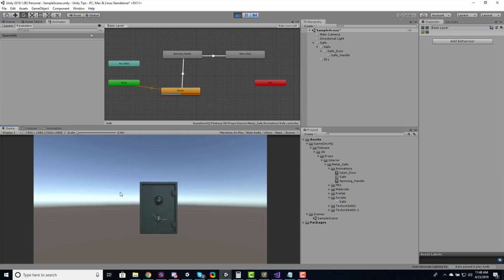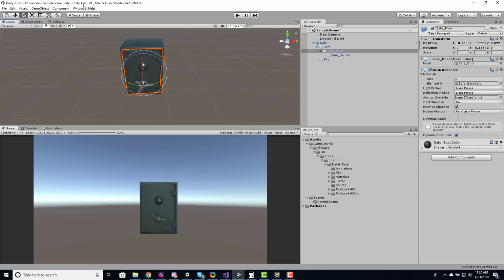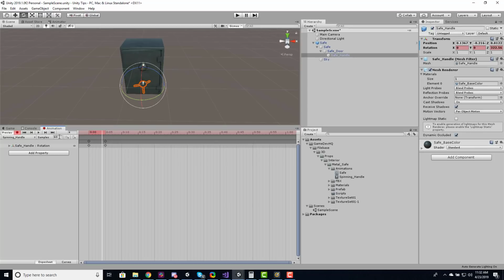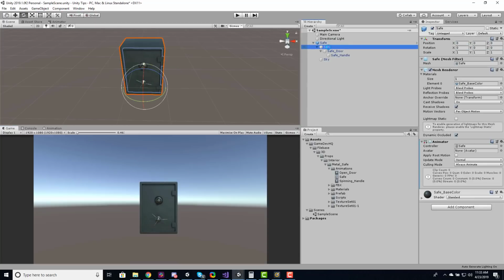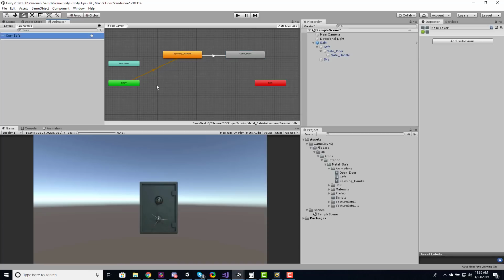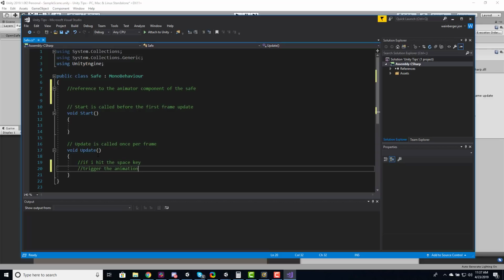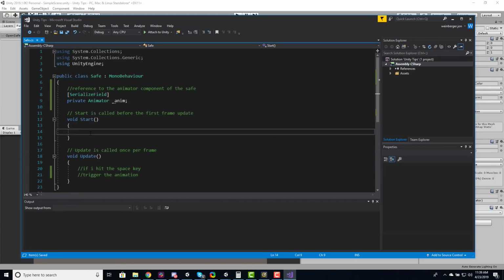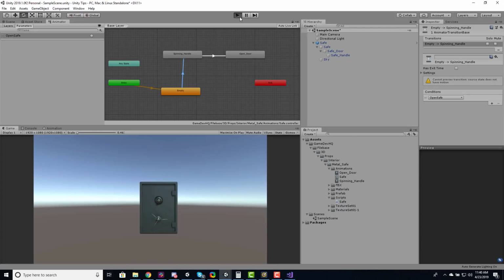How to ANIMATE a SAFE in Unity